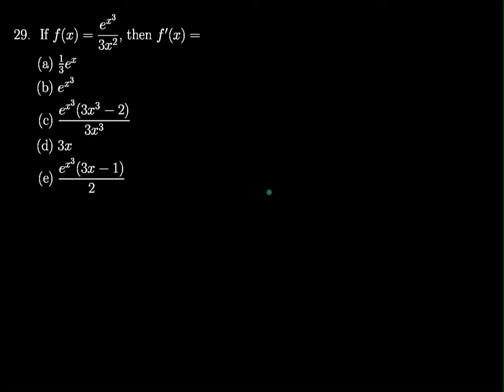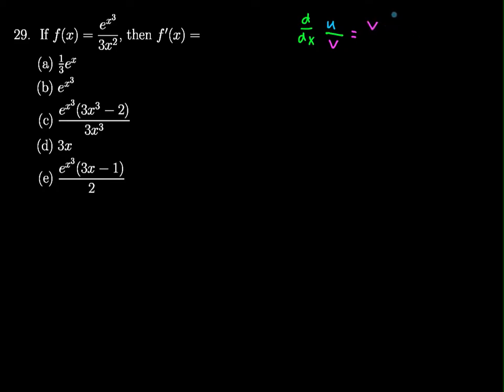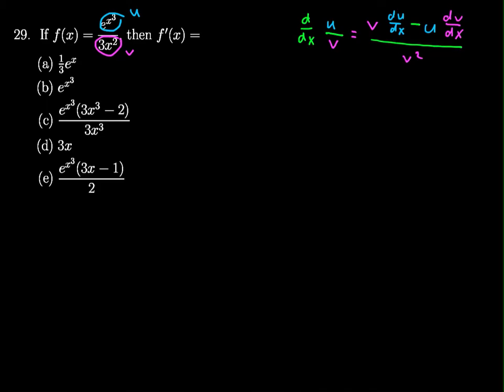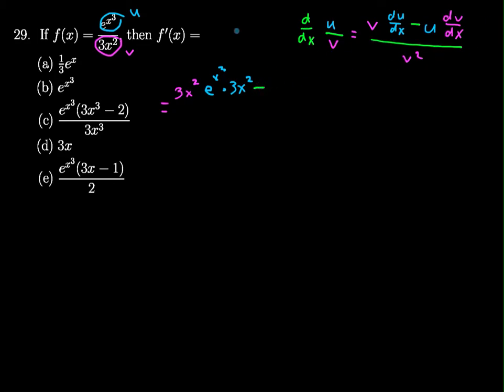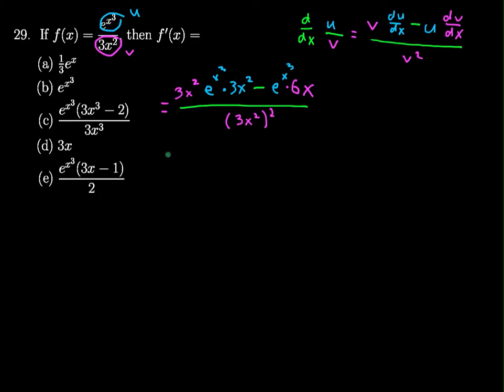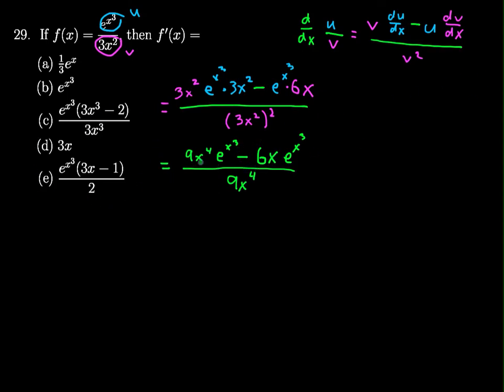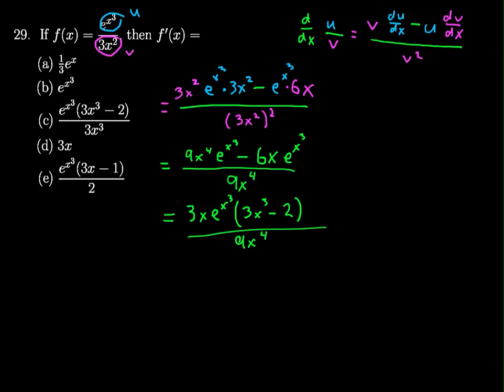AP Calculus AB 1 Multiple Choice 29